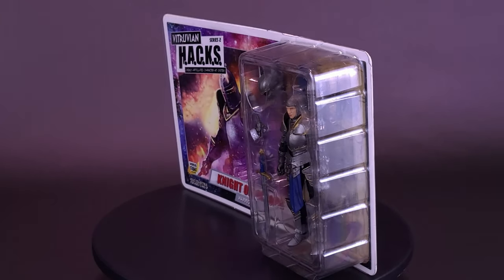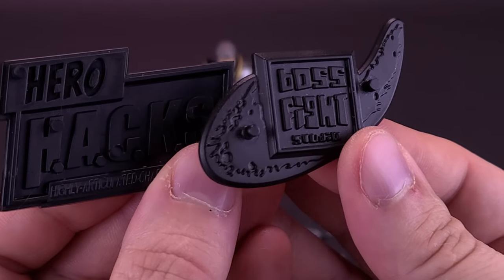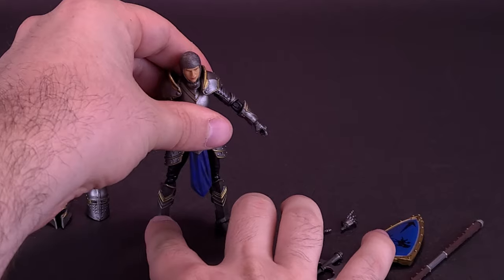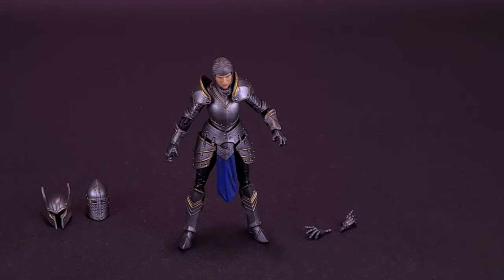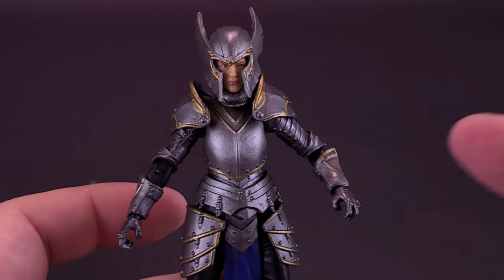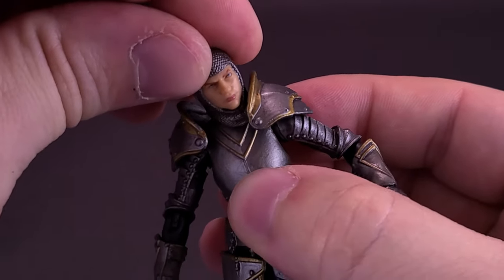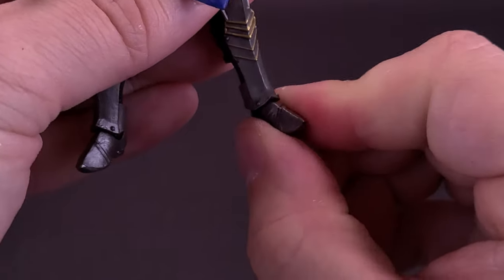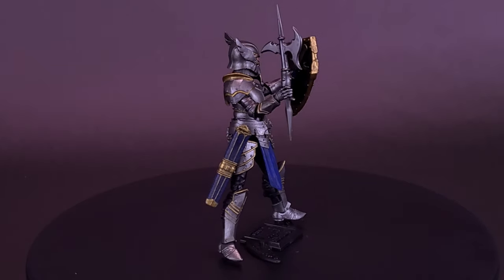Boss Fight Studio Vitruvian H.A.C.K.S. Knight of Accord Figure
Dahhm Life
Rob K.
Dǝvᴉous Assᴉstɐnt

Francisco

6975 Meadowvale Town Centre Circle
Suite #196
Mississauga, Ontario Canada
L5N 2V7